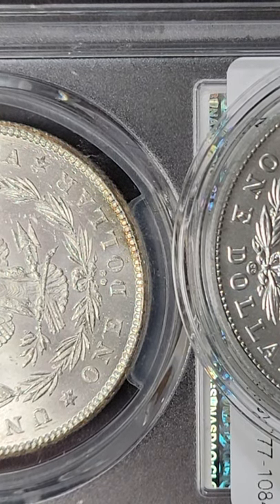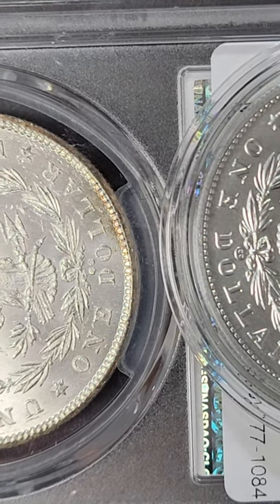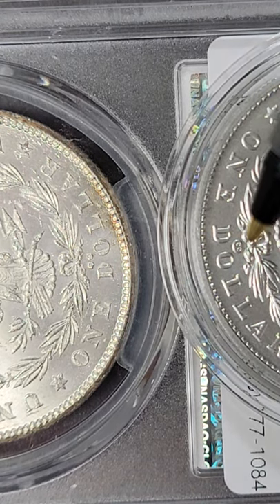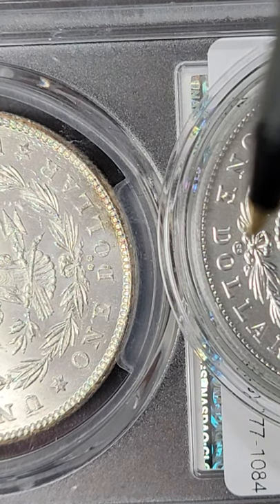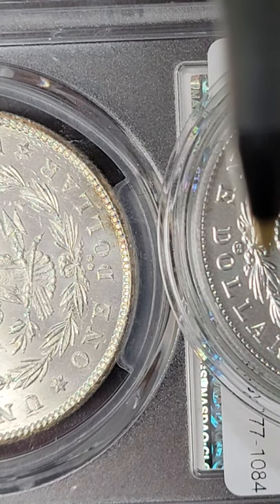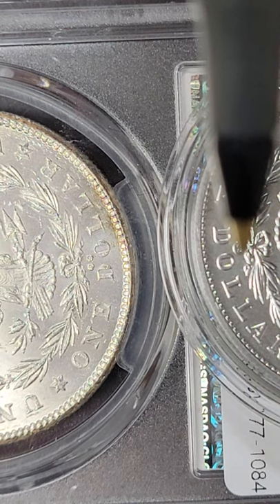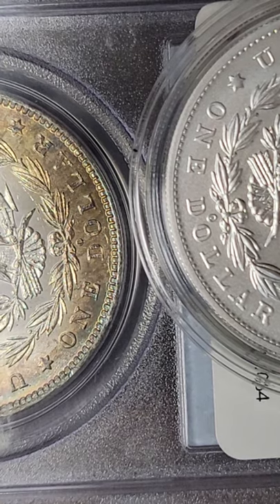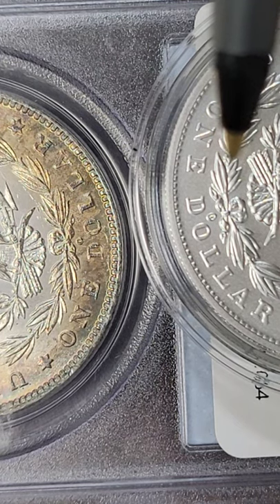What's the difference between a Privy mark and a Mint Mark???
The New 2021 Morgans have come out that have Privy Marks and not Mint Marks.  Lots of people do not know the difference.  So here is a quick video that may help you out.